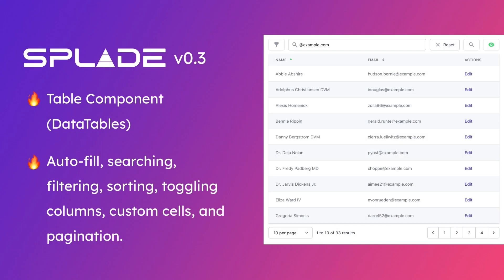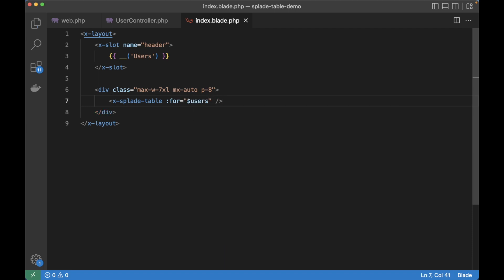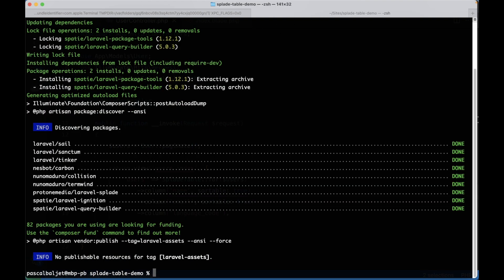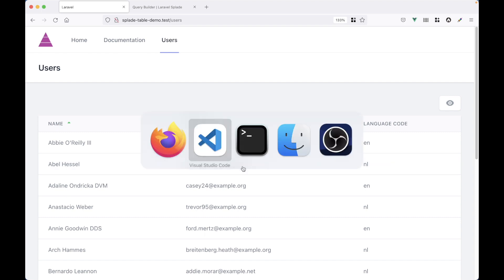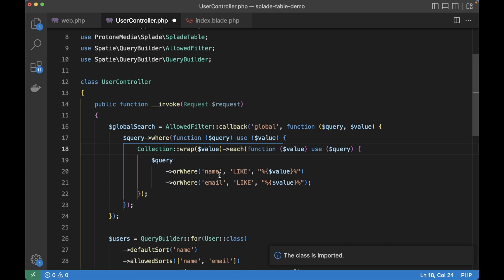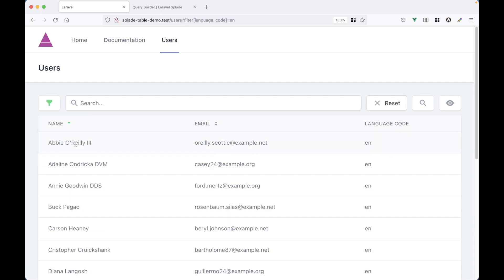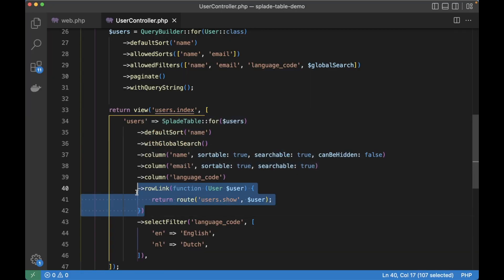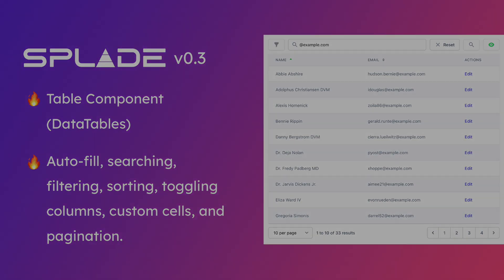Laravel Splade - Table Component (DataTables auto-fill, search, sorting, pagination, and more!)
Splade has an advanced Table component that supports auto-fill, searching, filtering, sorting, toggling columns, and pagination. It's fully integrated and doesn't require any additional dependencies. Though optional, it integrates beautifully with Spatie's Laravel Query Builder.

0:00 Introduction
0:38 Users table
1:54 Pagination
2:25 Sorting
4:39 Search Inputs
5:31 Global Search
6:49 Toggle Columns
7:15 Select Filters
8:22 Clickable Rows
9:25 Custom Cells
10:50 Striped Layout
11:00 End